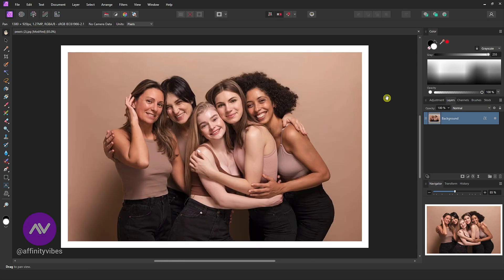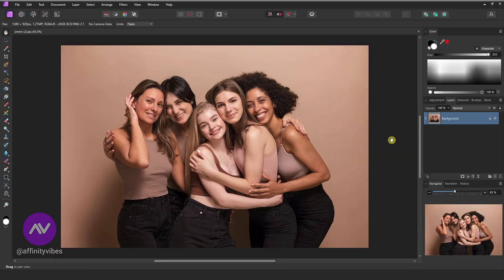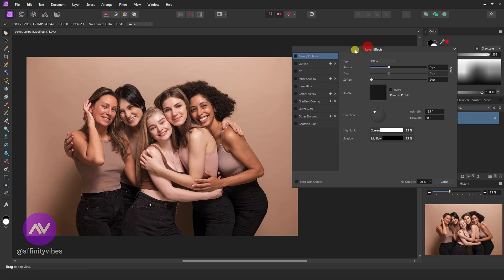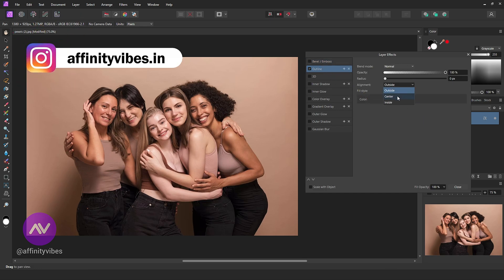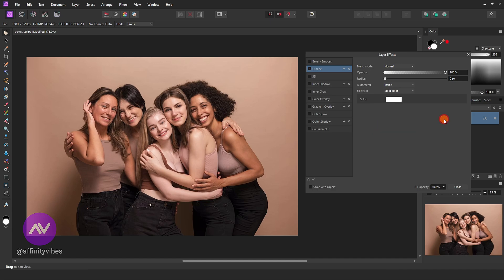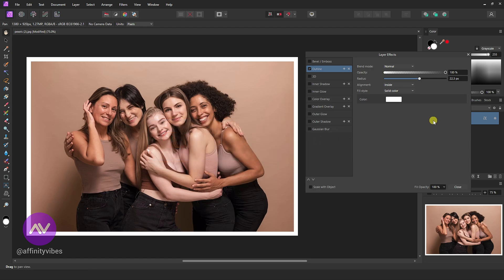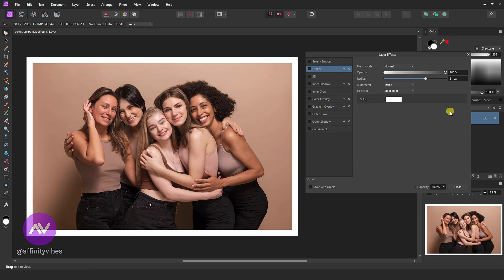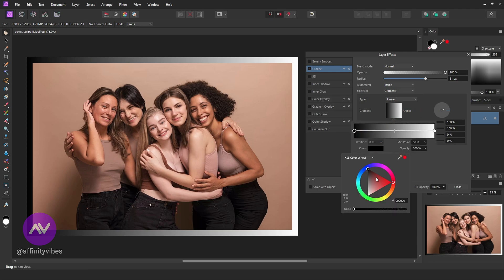How to Add a Border to a Photo in Affinity Photo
Hello everyone,
I'm Dav and In this video, you’re going to know exactly How to Add a Border to a Photo in Affinity Photo. This is Affinity Photo Tutorial on Add a Border to a Photo.